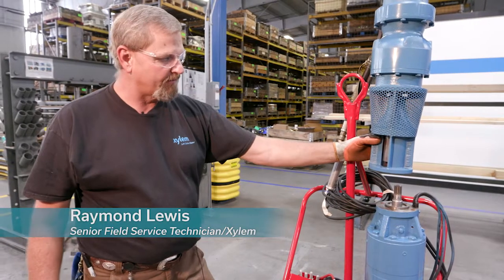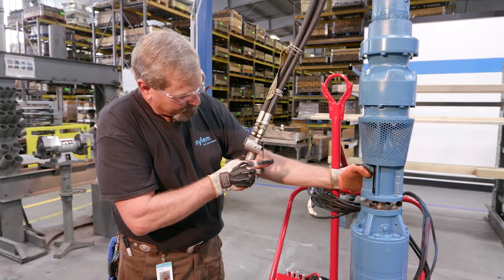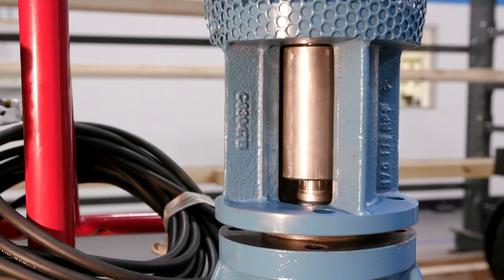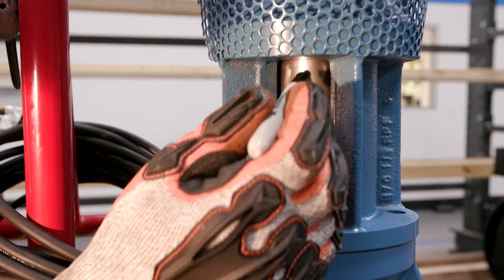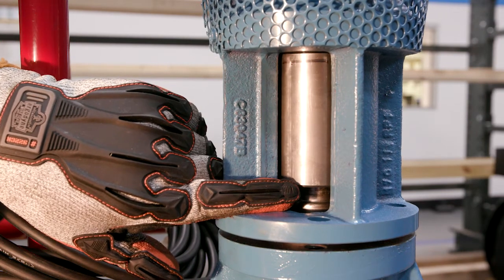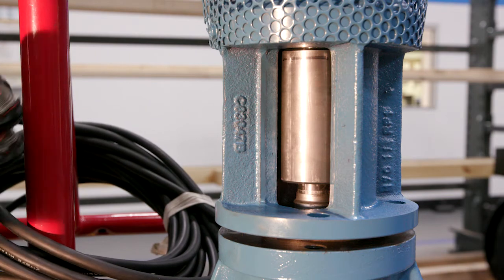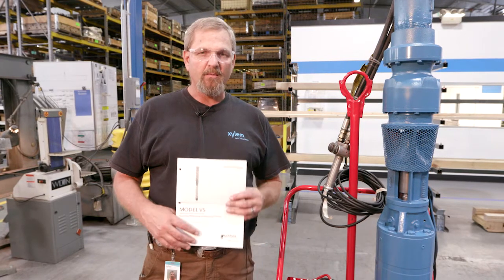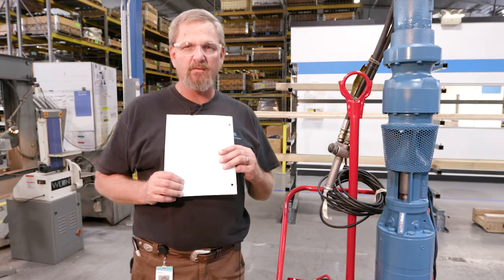How to Install a Vertical Industrial Submersible Pump Motor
Watch step-by-step instructions on how to couple a vertical turbine submersible pump and motor.